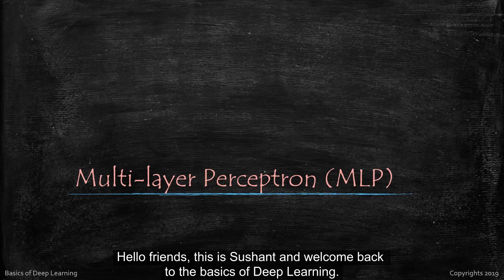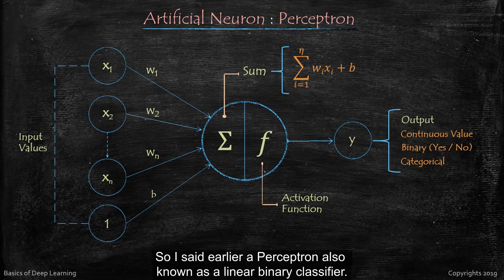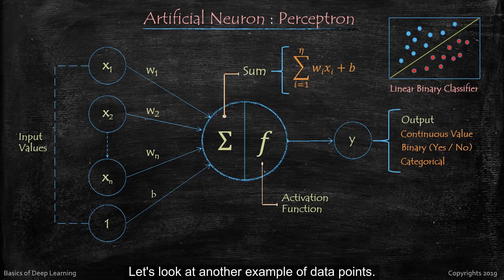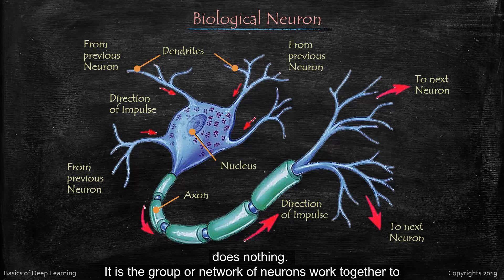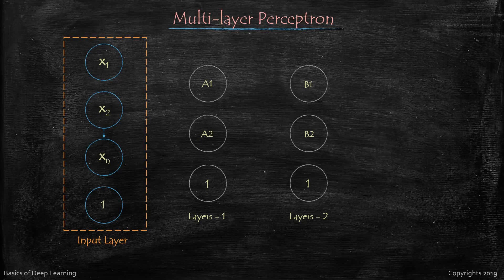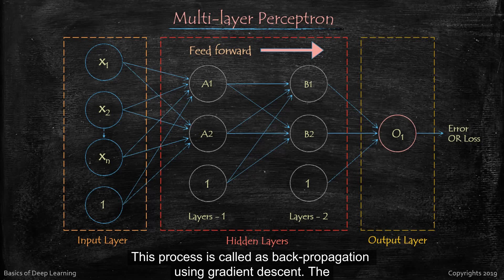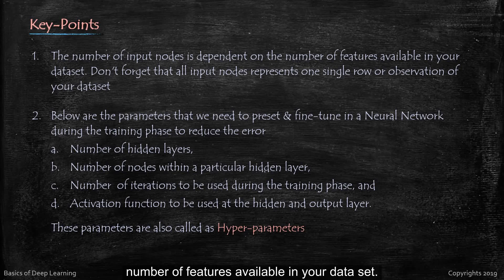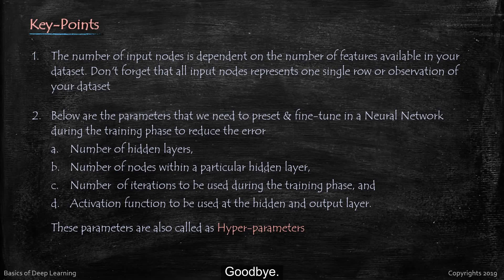Multi-layer Perceptron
A Multi-layer Perceptron is one of the most important topic of Artificial Neural Network. This video will give you a basic understanding of Multi-layer Perceptron and relevant concepts.